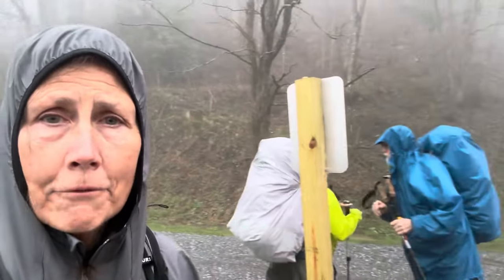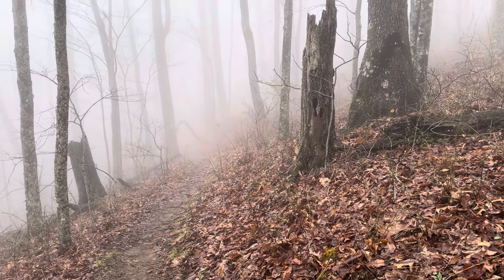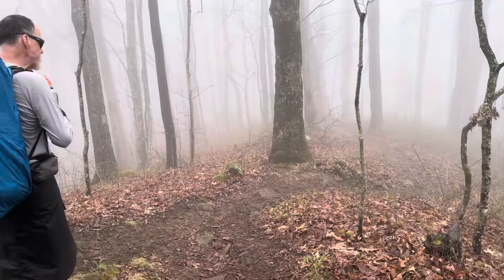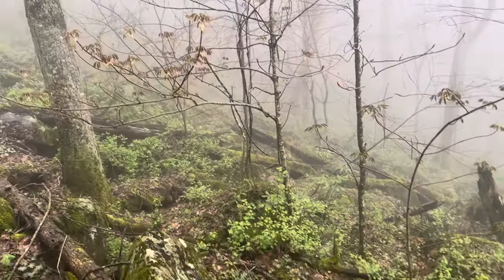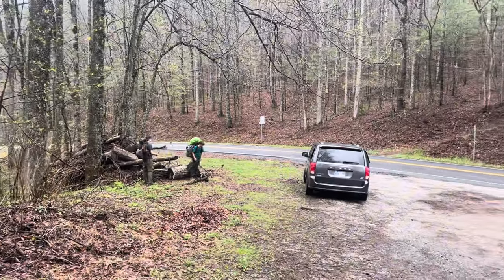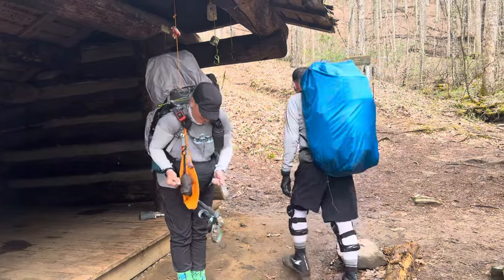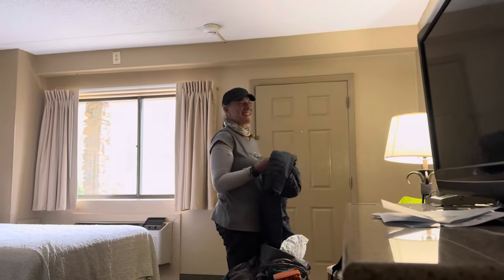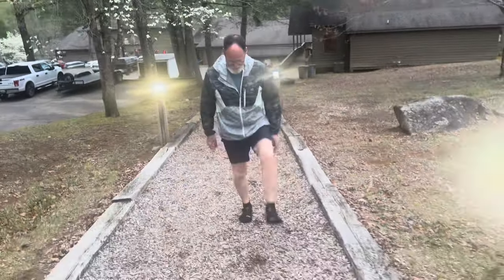Day 20 on the AT appalachiantrail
Started off at Stecoah Gap and decided to do the 13.8 to Fontana Resort. We had some intense climbs and the weather held out for us. We stayed dry the whole hike. A lot of rock scrambles and some slippery spots but we all stayed on our feet. There were some close calls 😬 we completed 13.8 miles in 8 hours so we really booked it when we could so we could make it down to Fontana to catch the shuttle to the resort. We had a great dinner and we were ready for bed early SO TIRED!